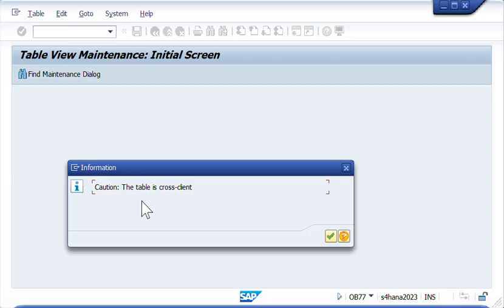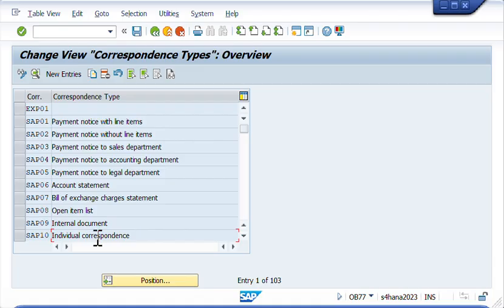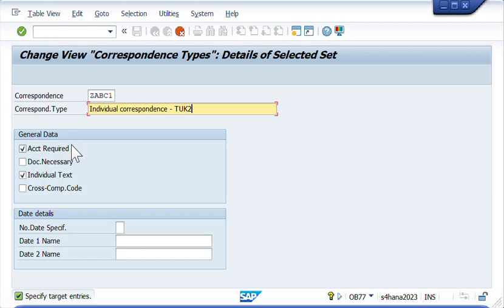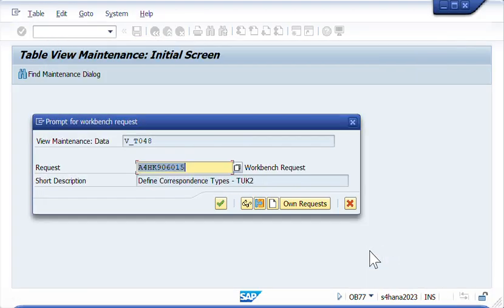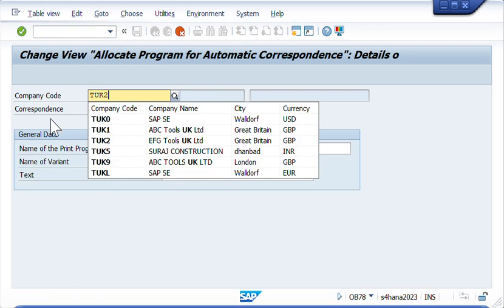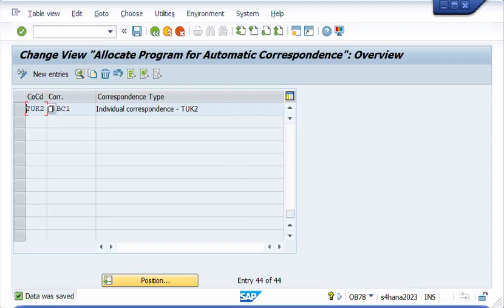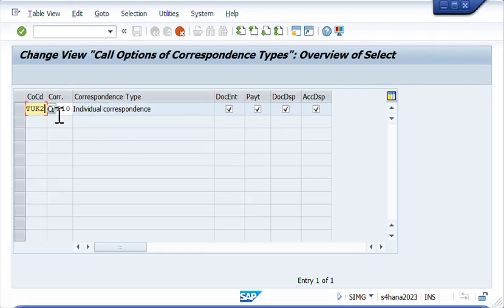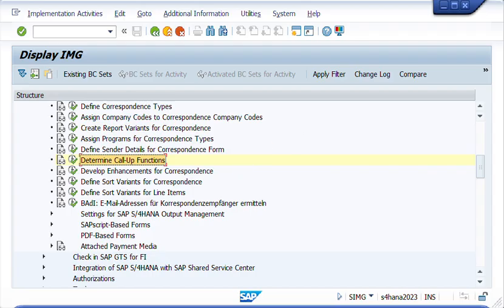Define Individual Correspondence in SAP S/4HANA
Record my Training in SAP S/4HANA.